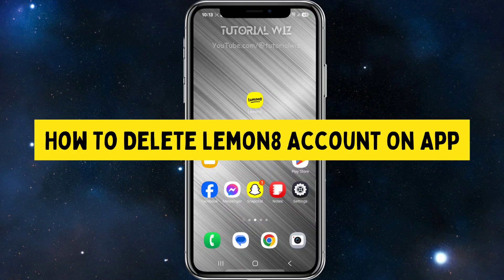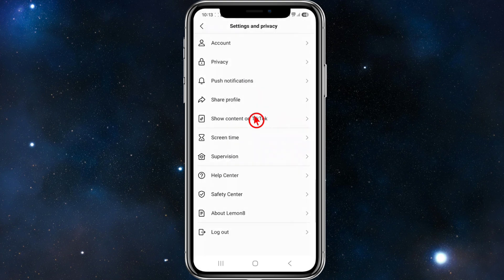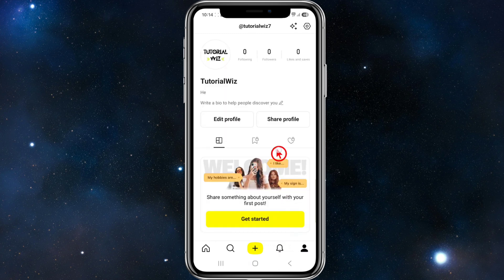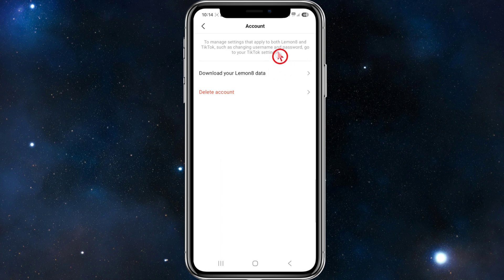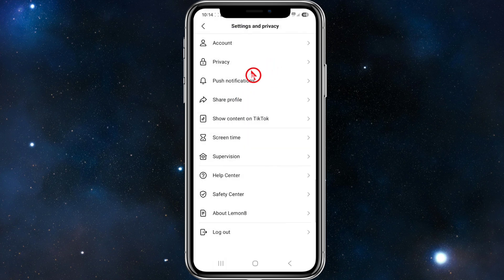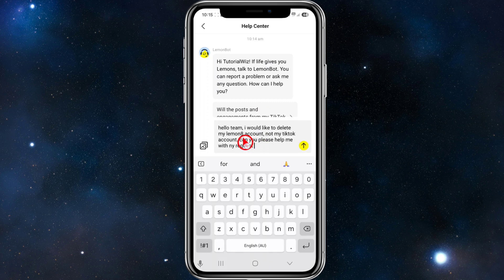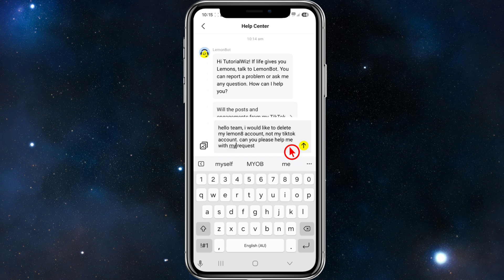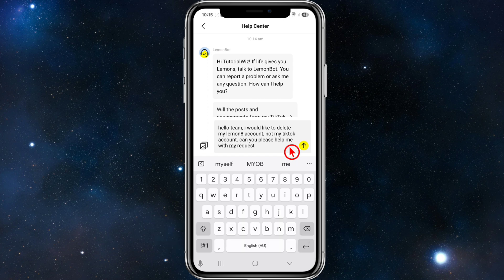How To Delete Lemon8 Account On App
In this tutorial, we’ll show you how to delete your Lemon8 account directly from the app. If you no longer wish to use the platform, we’ll guide you step-by-step through the account deletion process. Follow along to ensure your account is removed properly.